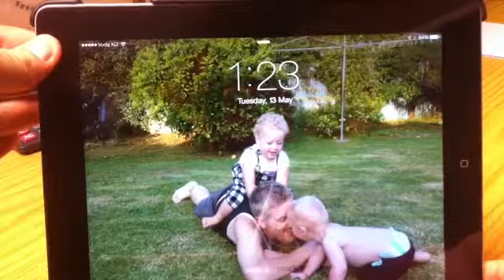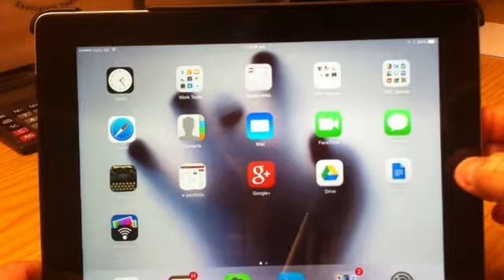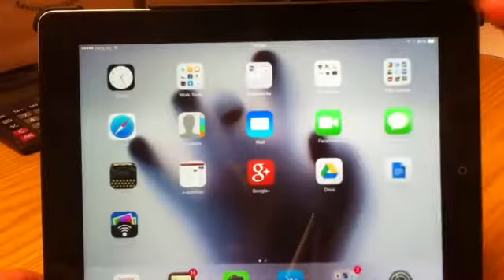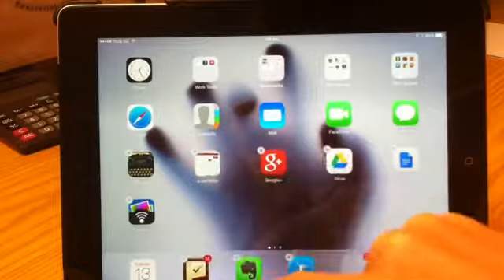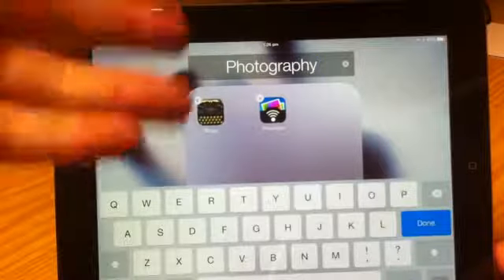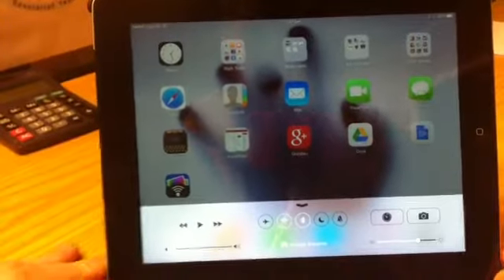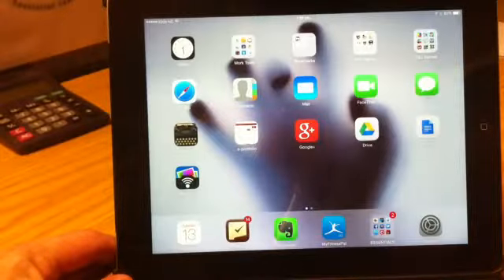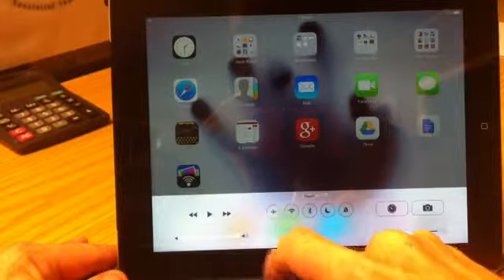iPad Tutorial one (part 1): "the basics"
on/off, switching on Bluetooth/wifi, editing apps and moving icons, shifting between desktops, making apps into folders.